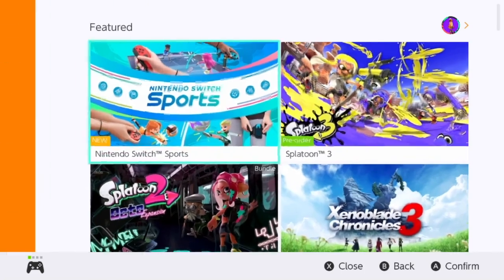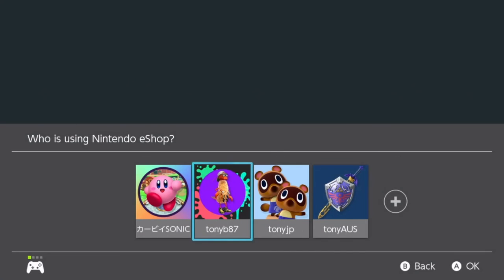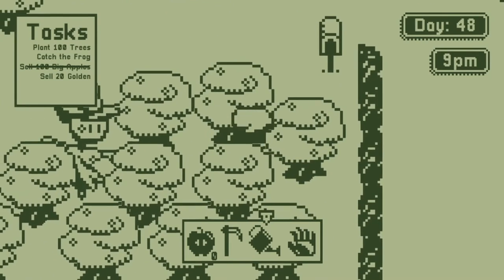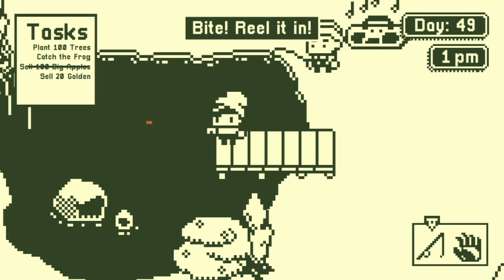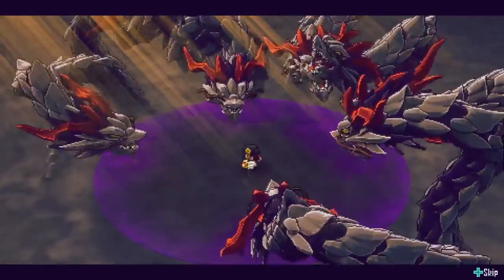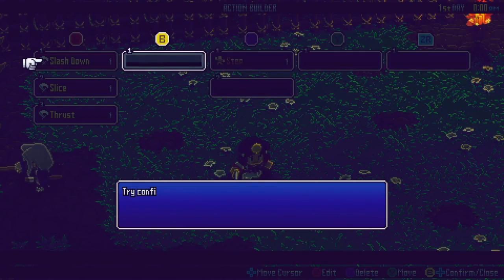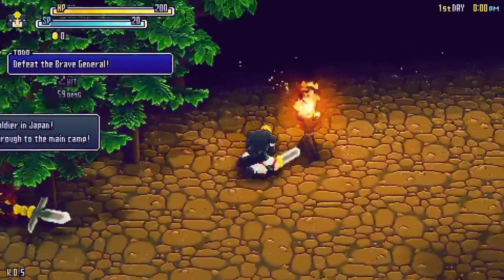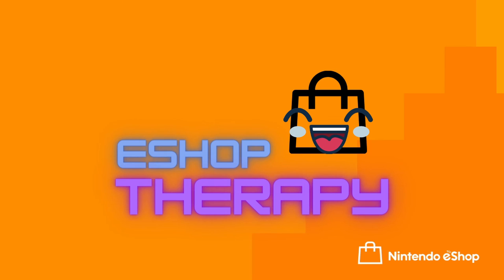eShop therapy | Nintendo Switch Games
Taking a look at random games on the eshop that are on my radar!
Today we are looking at Bit Orchard Animal Valley and Samurai Bringing on the Nintendo Switch.